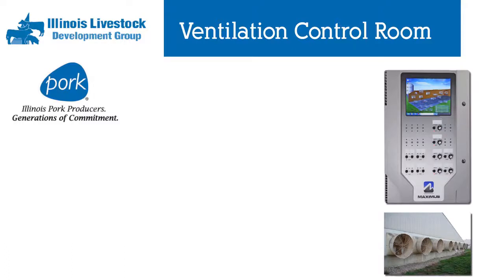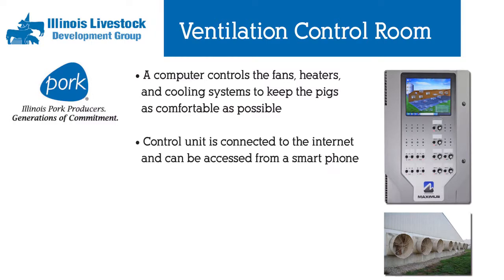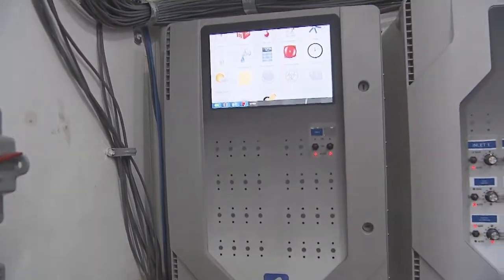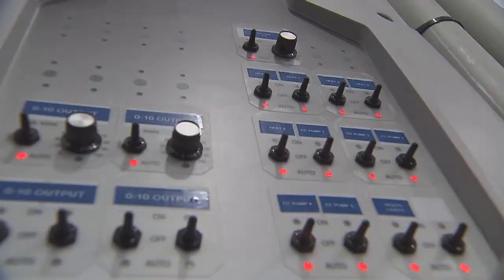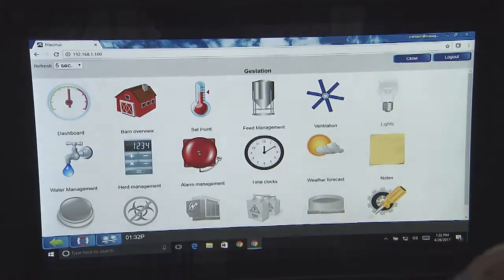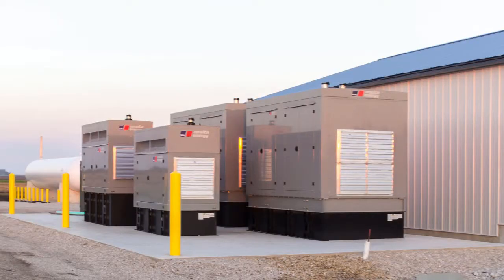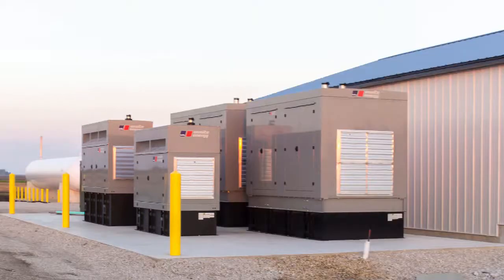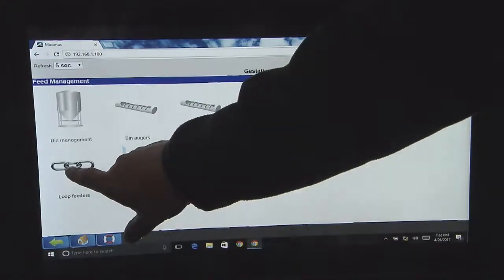Inside A Pig Barn - The Control Room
Did you know that new pig barns have wifi? Computers? And lots of technology? Here is an opportunity to see inside a new pig barn. These barns utilize innovative technology to take special care of pigs. Especially these control rooms!